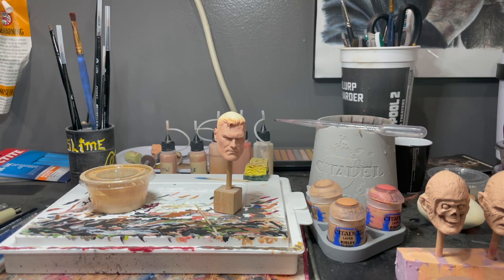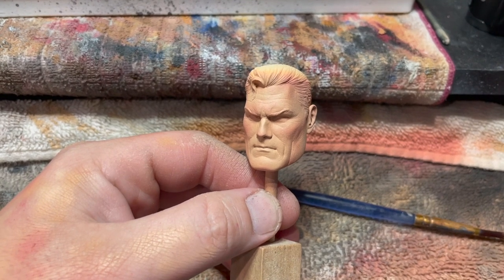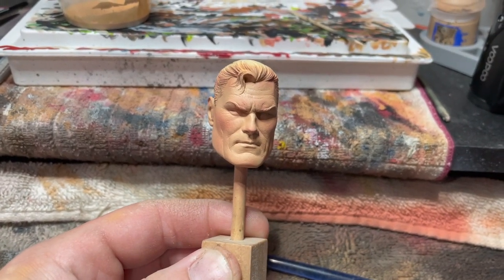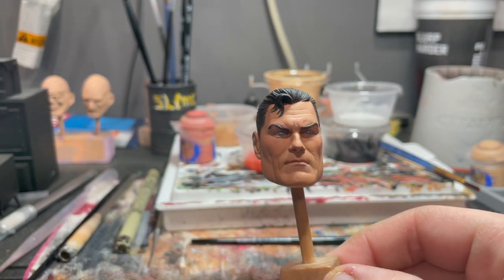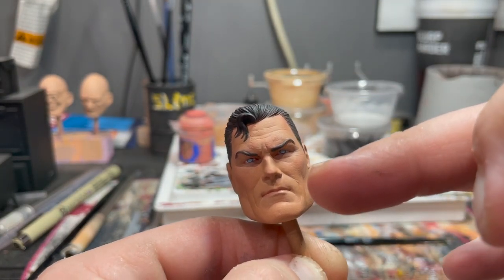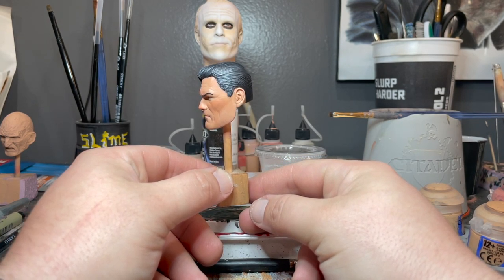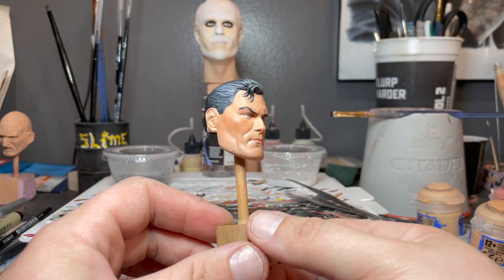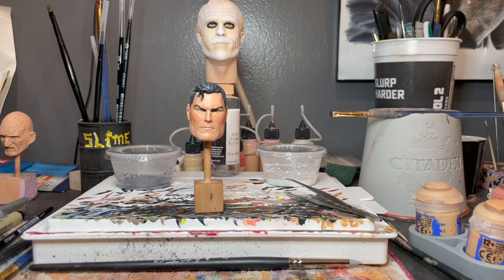1/6 SUPERMAN TONY MEI HEAD SCULPT PAINT JOB (KINGDOM COME)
Hey everyone!